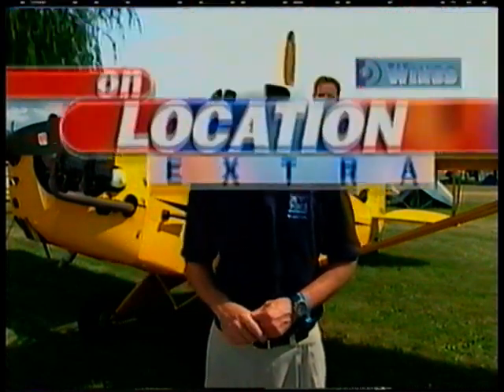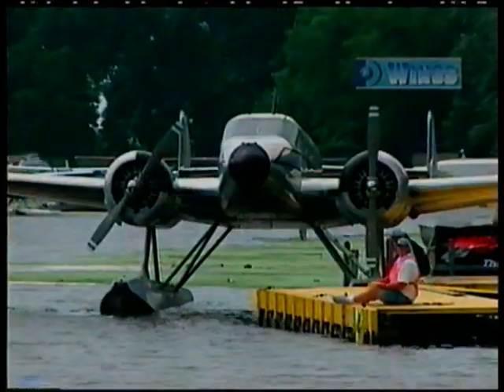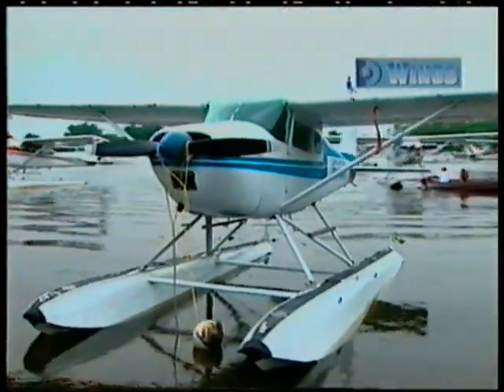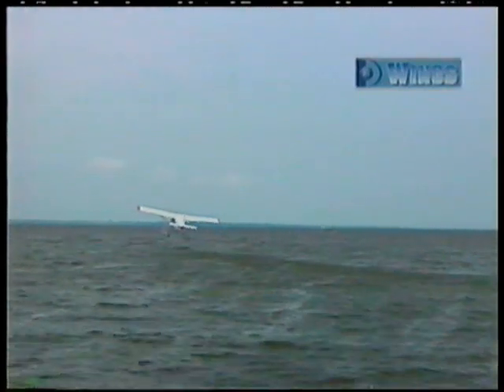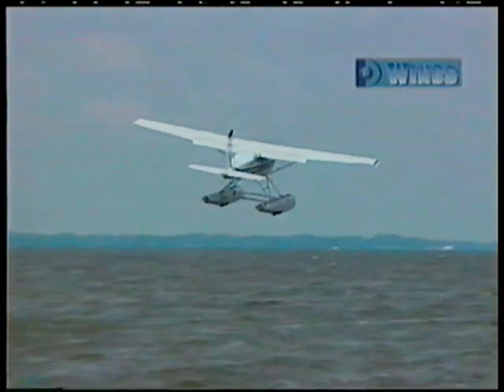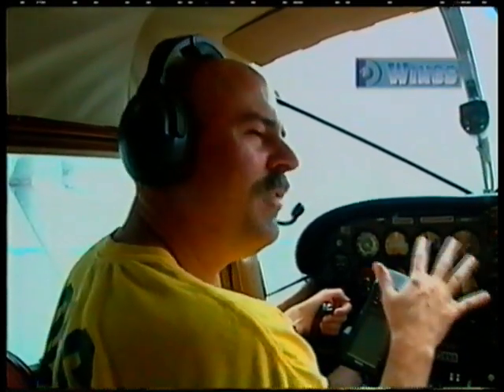Wings Oshkosh Airventure Vette Seaplane Base 2000.MPG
The TV production crew of Wings Channel came out to the Oshkosh Seaplane Base to do a story during Air Venture week shooting over a couple days.  At that time Discovery was a channel, and Wings was it's own channel.  A favorite of pilots who had cable TV.
As fate would have it the Wings production company filmed seaplanes planes flying at the base the day before, but scheduled their airborne cockpit view filming the flowing day during the worst weather conditions in several years!  Winds were blowing hard out of the NE growing the swells on Lake Winnebago especially treacherous for seaplane operations closing down operations.  But Oshkosh Seaplane base management felt a bit orphaned by EAA for publicity and volume of foot traffic of EAA show visitors.  So the decision was go ahead anyway to be filmed by the Wings Channel and to try to make all look ordinary, though for conditions, it was anything but...
I was taking an afternoon nap in my tent recovering from the night before when I was approached by Seabase chairman to fly the Wings production crew for their EAA segment of the Oshkosh Seaplane Base.   Their thinking was though there were many nationally known Seaplane pilots with their aircraft moored in our lagoon who would be anxious for the opportunity to be featured on Wings with their airplanes, for the sever conditions I might be the best candidate for this filming flight as they thought I might be the least likely of the seaplane pilots to be involved in a mishap with the Wings production crew in these hazardous conditions.  Several high time seaplane pilots who had been very friendly towards me prior, felt they should have instead been selected for this filming, and subsequently quit speaking to me… That was a real bummer!  Being liked is very important to me, especially at the Oshkosh Seaplane base!

My Cessna 185 was already heavy with full fuel, now add producer, camera man, and sound tech...you get the idea.  But with great effort our specialized seaplane towboats repositioned all seaplanes & moorings in the base lagoon to clear a path for a precarious lagoon takeoff.  Even so, on takeoff as soon as we cleared the lagoon cut we were on step right into white caps & swells that were so rough they ripped my paddle right off my pontoon's mount!  It was just brutal water!
Nevertheless, with a great deal of finesse, we got airborne!  I had great fun with the Wings production crew, and it made for a memorable experience.  An edited clip out of this Wings segment was shot over my shoulder(note my AOCS shirt) from my 185 Skywagon's back seat as I narrated through the plane's intercom while flying over the Seaplane Base, as fate would have it, this became Discovery Wings Channel most run clip!
Pretty cool...